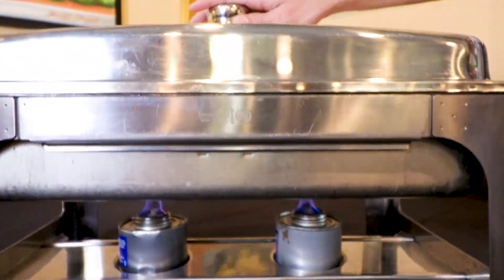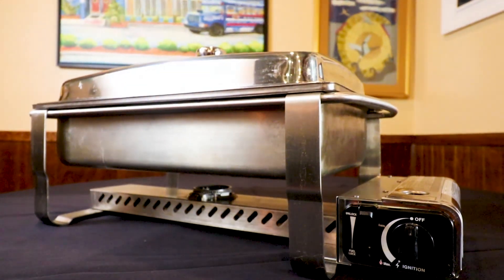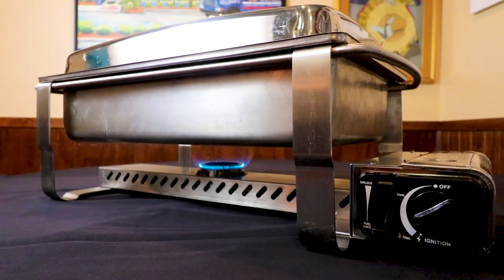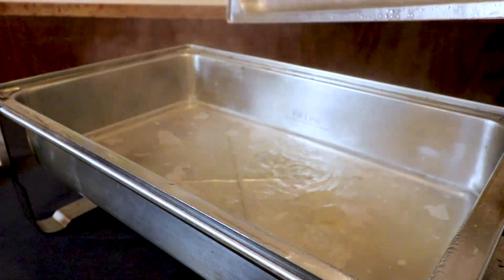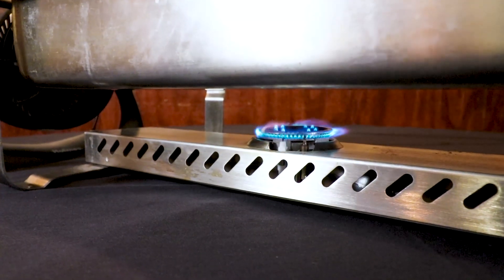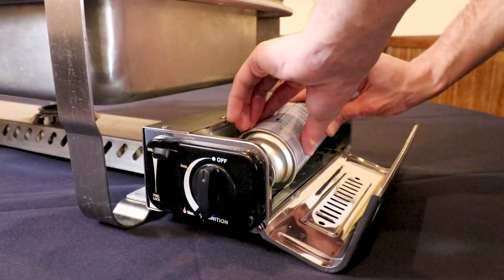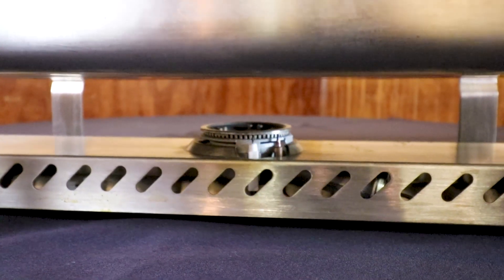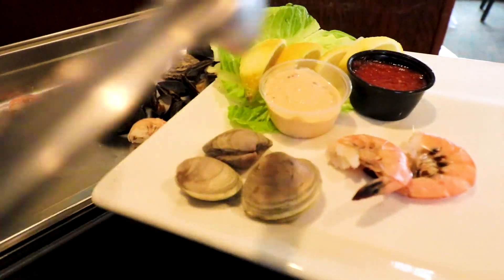Mr Fish Chafer - Now Available for Purchase!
This chafer is everything you need for a party, during a hurricane, at an event, in your home kitchen.   There's various uses for these rare pieces of equipment.  They will keep your food warm ALWAYS. "Cold food is great" said by NO ONE EVER!!

Serving the Myrtle Beach area fish market since 1994, Mr. Fish has dedicated his life to providing local, fresh seafood to anyone with a love for delicious fish and seafood. Now a popular Myrtle Beach seafood restaurant and fish market, the Mr. Fish seafood restaurant offers a full seafood menu with the highly requested steamed or fried shrimp and oysters. You can also order appetizers and specialty rolls from the sushi menu or stop by for the freshest happy hour on the beach!

Order fresh, local fish and seafood from the Mr. Fish Seafood Market next door where Mr. Fish has carefully designed specialty coolers and freezers to ensure everything is kept at the perfect temperature and environment for the best taste!

“You can’t live on wishes but you can live on fishes!”